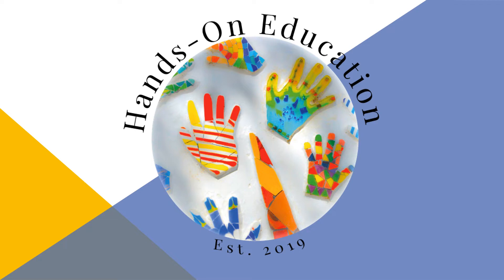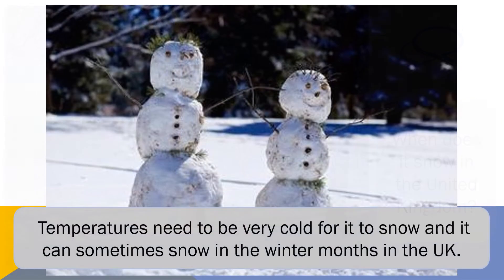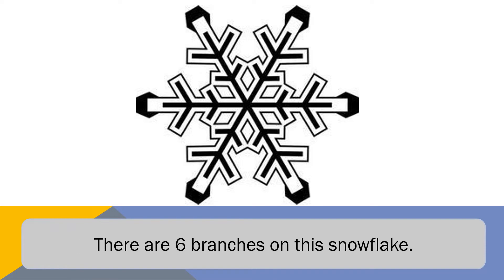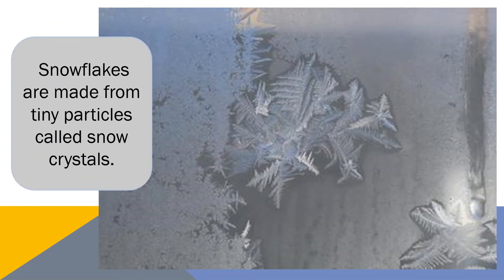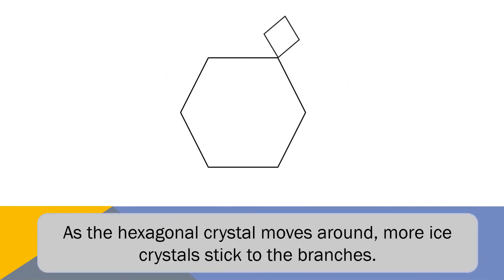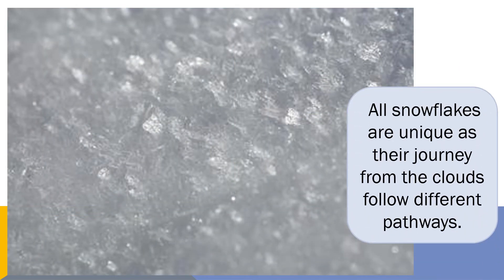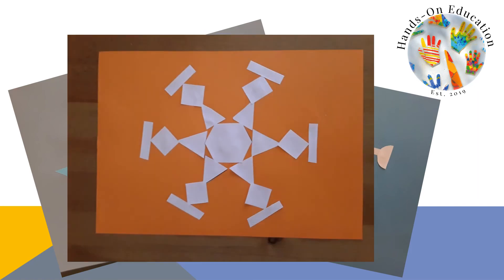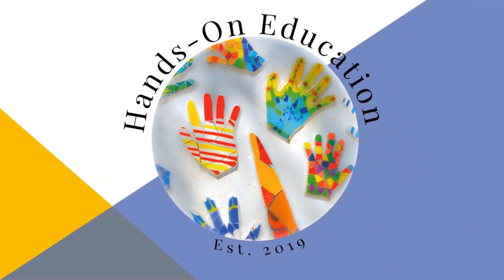The Science of Snowflakes | Fun Weather Learning for Kids | Hands-On Education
About this Video:
In this video, your child will discover fascinating facts about snowflakes, including why no two snowflakes are ever the same. Learn how snowflakes form high in the atmosphere, the science behind their unique six-sided shapes, and the incredible journey they take before reaching the ground.

At the end of the video, your child can participate in a fun activity inspired by snowflakes. We’ll also share tips on finding more engaging activities for primary school-aged children that combine science and creativity. This video is perfect for families and educators looking to inspire curiosity about nature while combining learning with hands-on fun.